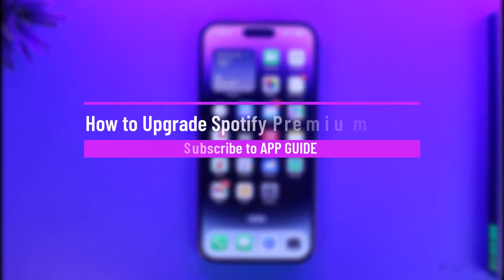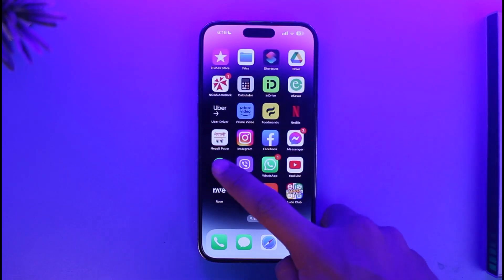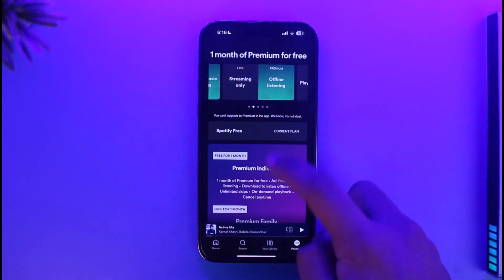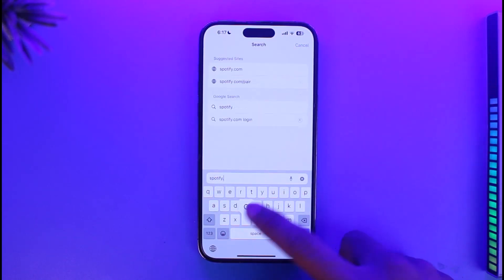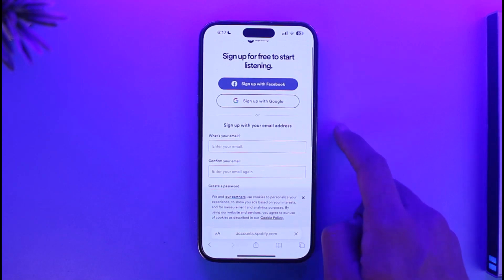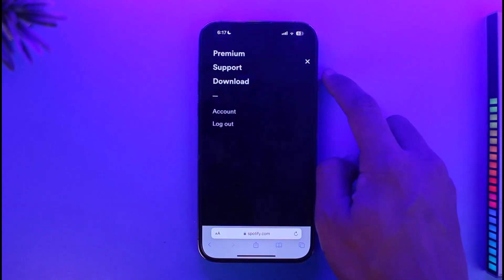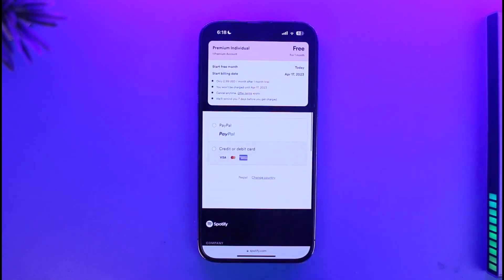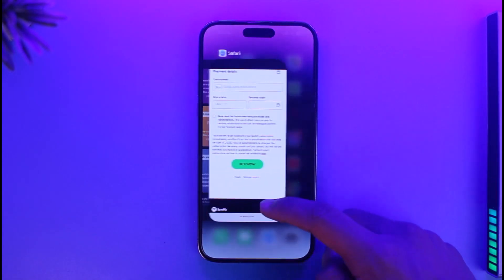How to Upgrade Spotify Premium on iPhone !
➜ This video guides you through an easy step-by-step process to upgrade to Spotify premium from your iPhone. So make sure to watch this video till the end.

~ Chapters:
0:00 Introduction
0:13 Login from Browser
0:58 Get Spotify Premium
1:23 Conclusion